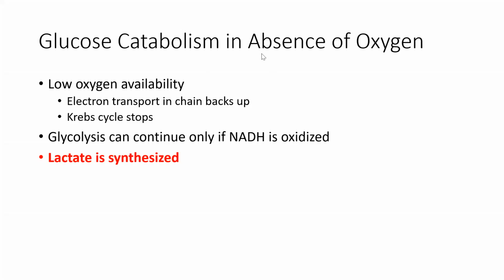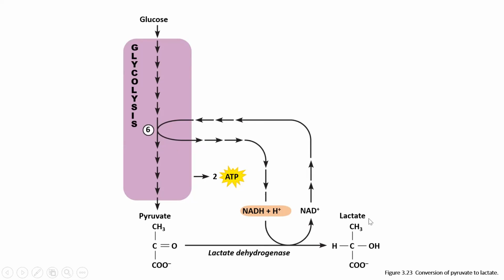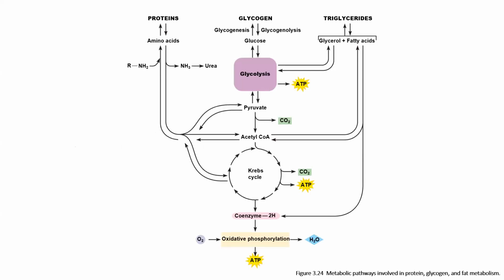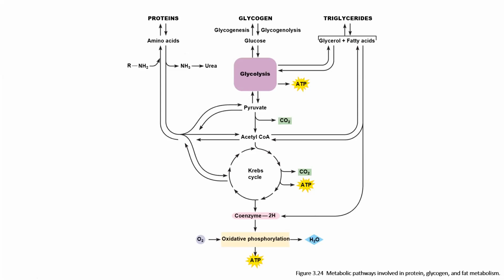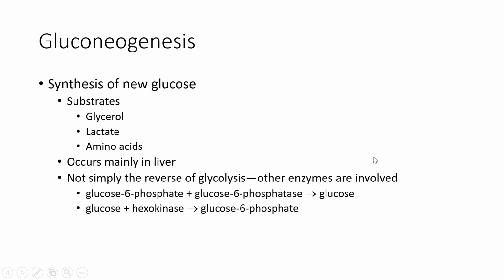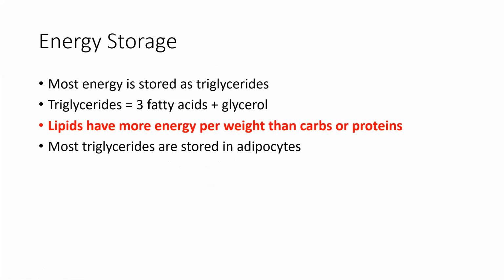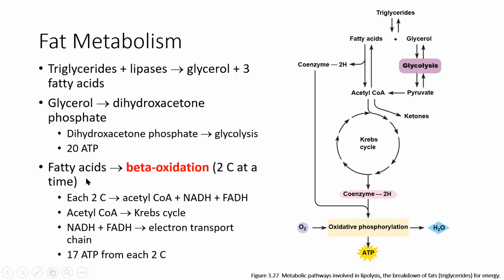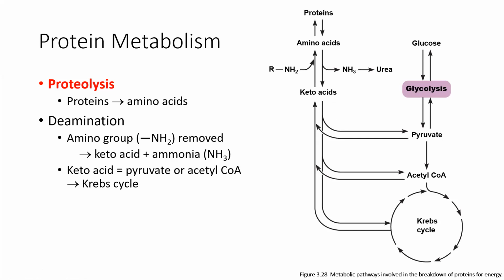BIO2510 2 03 21 Part 1